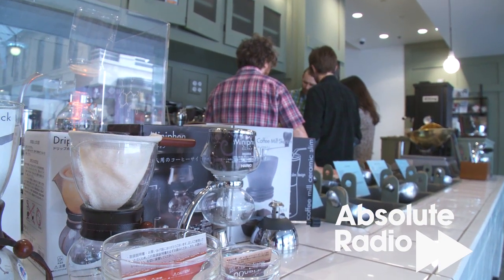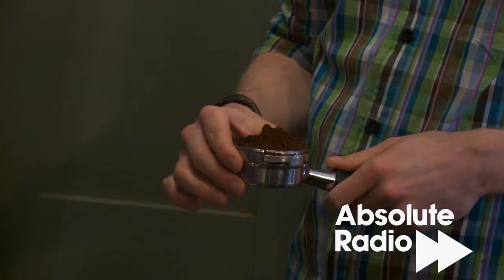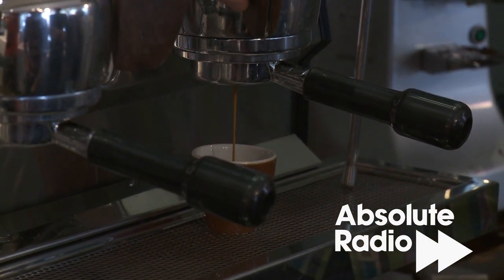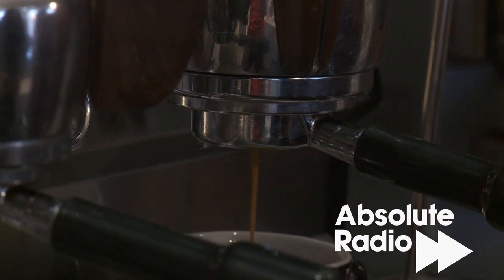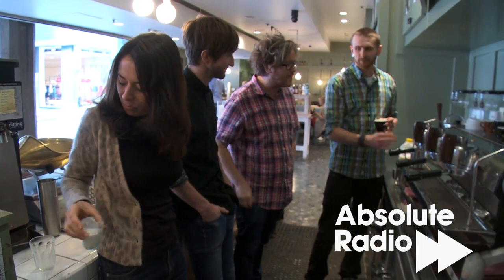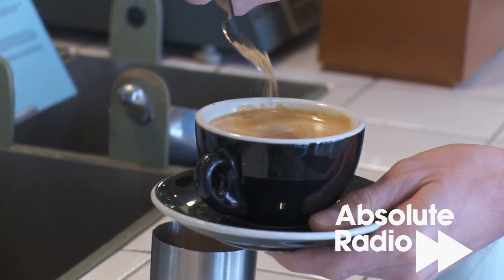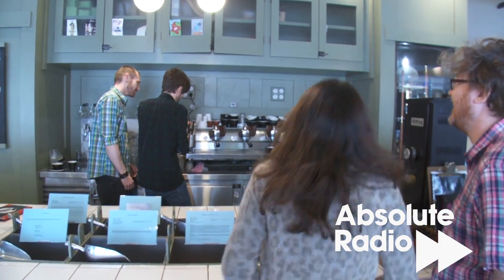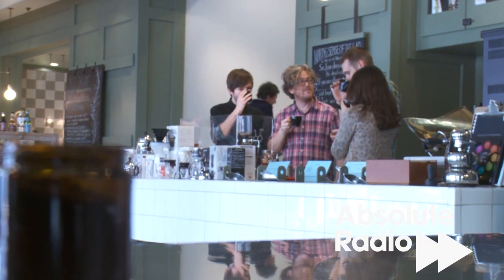Coffee Melbourne style at Sensory Lab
Absolute Radio's Geoff Lloyd, Annabel Port and producer Gareth find out that making the perfect latte is more difficult that it seems. On a visit to Sensory Lab they get a lesson in coffee making Melbourne style.